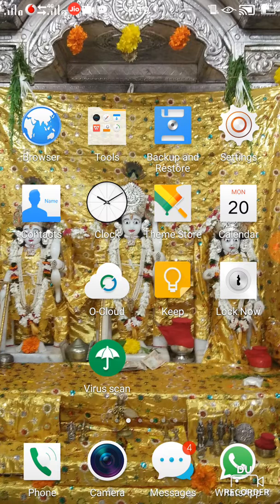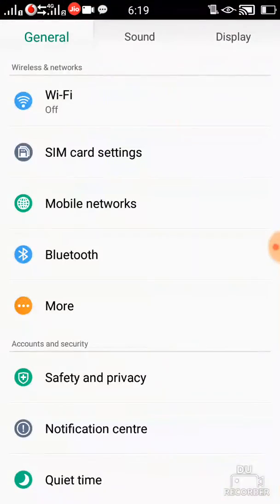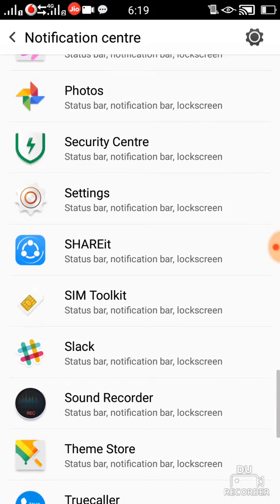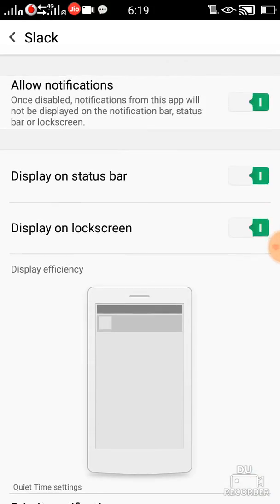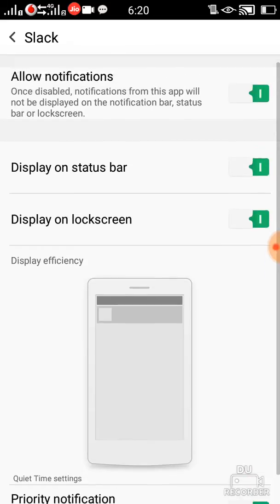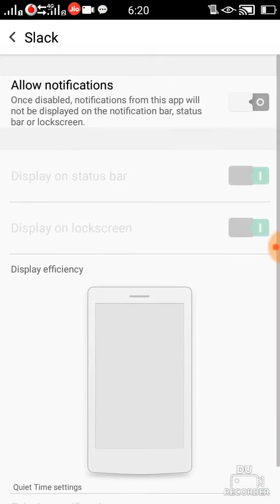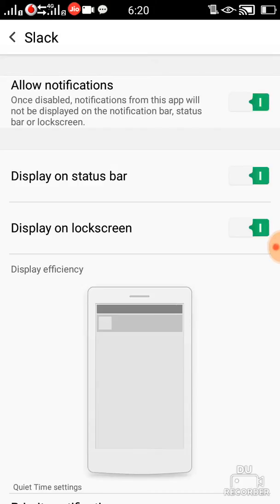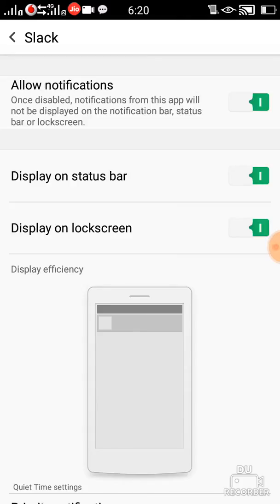Notification settings in Slack Application (Niftymillionaire Tribe) (English)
Slack (Application) is where the daily action will happens. We have privilege in our diverse and always helpful member community which includes fund managers and professional traders. Since the channels get very rich at times, we archive all the channel discussions. You’ll find many golden nuggets here! Slack discussions are informal yet deep and insightful. They often lead to very useful decisions on investing and trading.